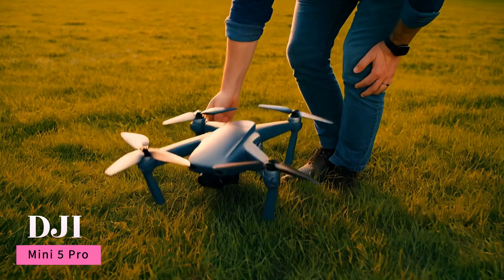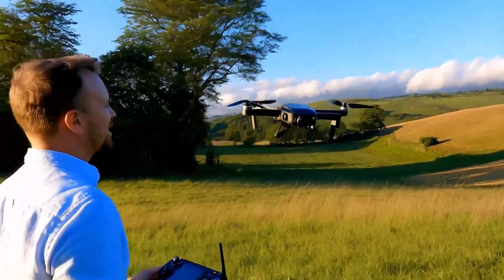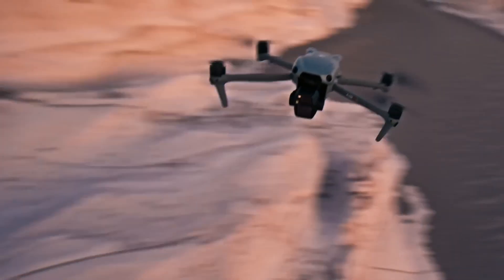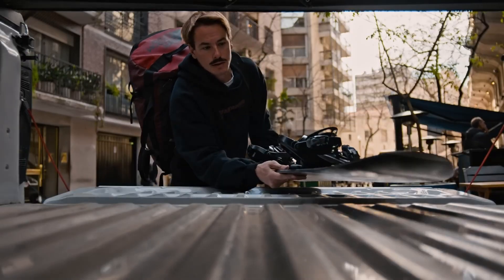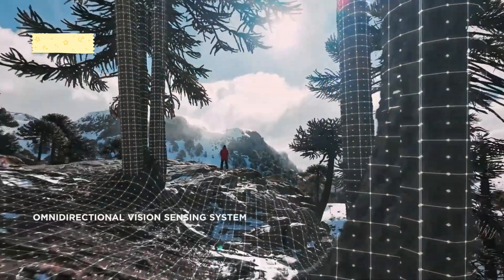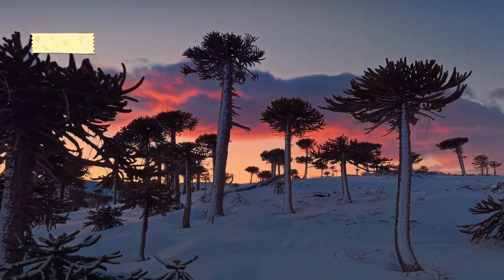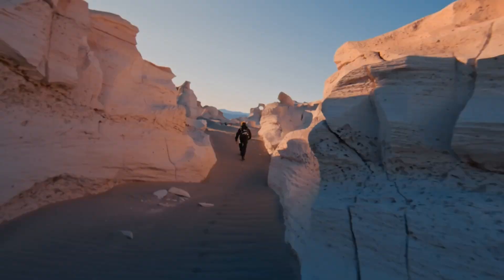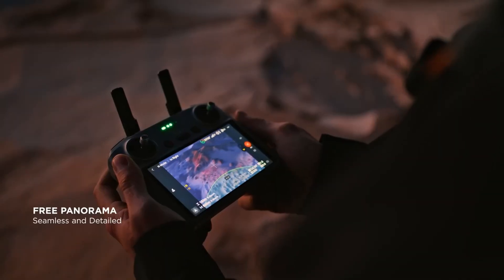DJI Mini 5 Pro Leak Shocks Fans – Final Specs, Camera, and Price Revealed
The DJI Mini 5 Pro has just leaked, revealing final specs, powerful new camera features, smart flight modes, and an official price point. Is it a real upgrade over the Mini 4 Pro or just a small step up from the Mini 3 Pro? This hands-on preview covers the camera specs, flight time improvements, and smart features you’ve been waiting for. We also dive into the release date, price leaks, and what makes the Mini 5 Pro stand out in 2025.
Watch now to discover whether this drone is worth the wait—or the upgrade.

3. Search Queries:
dji mini 5 pro specs leak

dji mini 5 pro release date and price

dji mini 5 pro hands-on review

dji mini 5 pro camera features

dji mini 5 pro vs mini 4 pro

dji mini 5 pro drone leaks 2025

dji mini 5 smart features

dji mini 5 pro battery life

is dji mini 5 pro worth it

dji mini 5 pro flight time leak

dji mini 5 launch date

mini 5 pro drone camera comparison